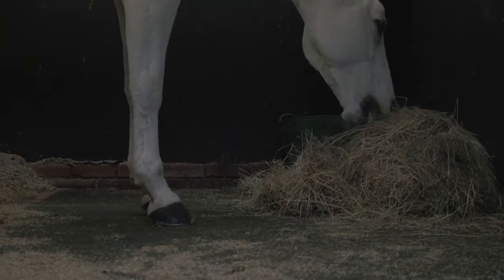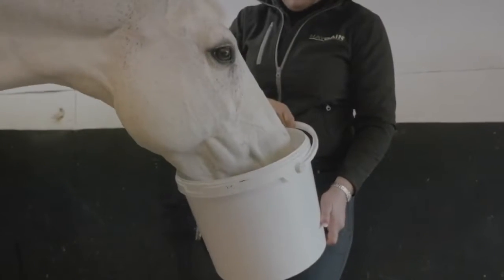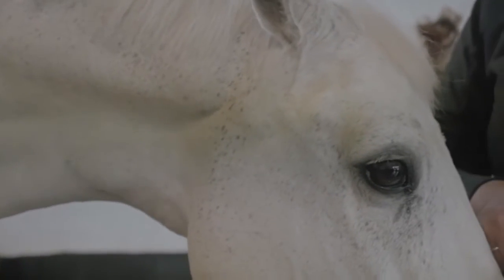Hydration for horses